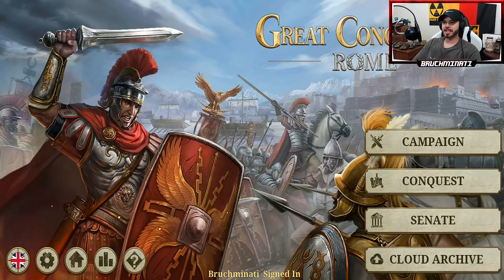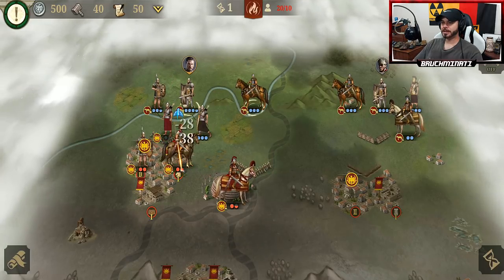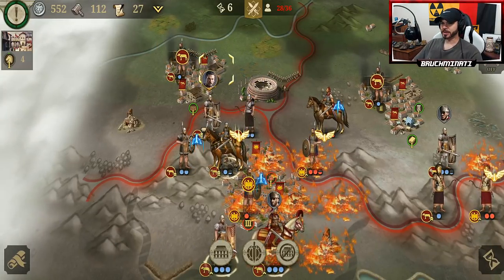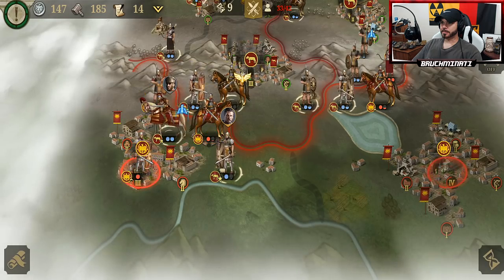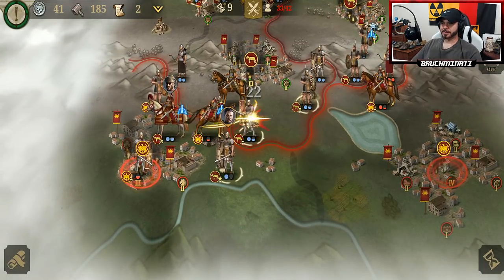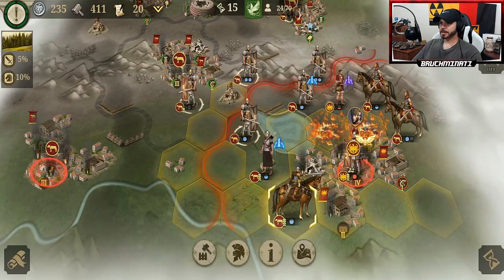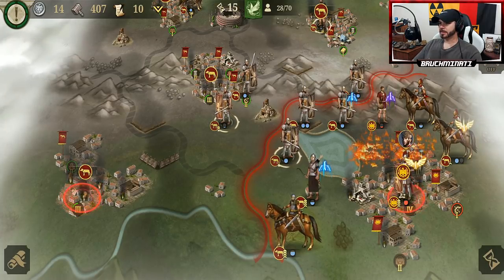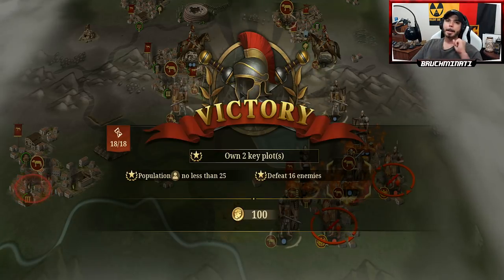Battle of Pyrenees Sertorian War! No Generals 3-Star; Great Conqueror Rome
Great Conqueror Rome Sertorian War Battle of Pyrenees